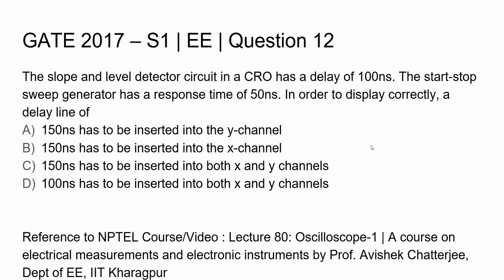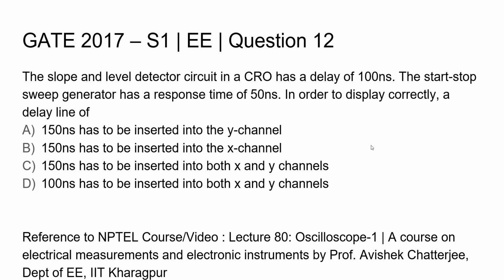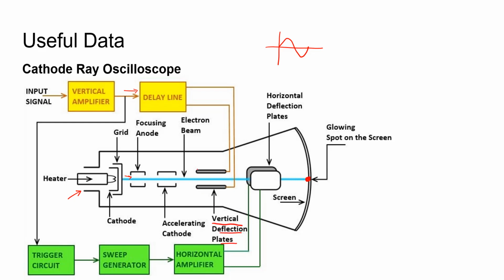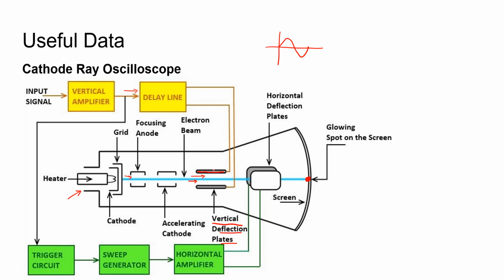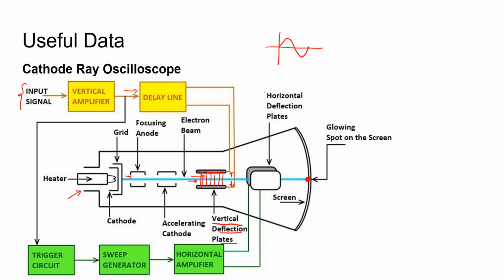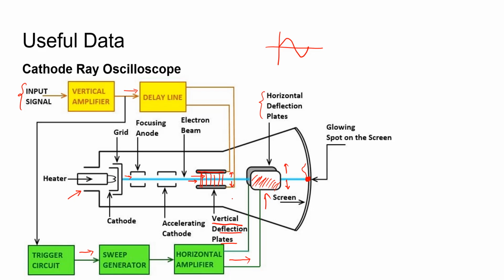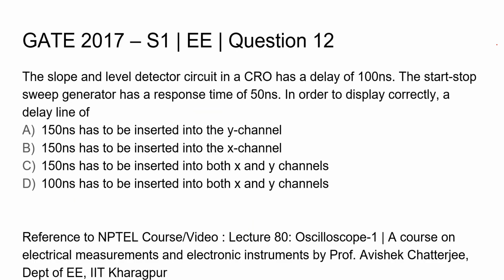Q12 EE 2017 S1